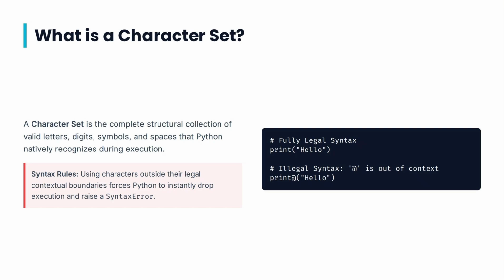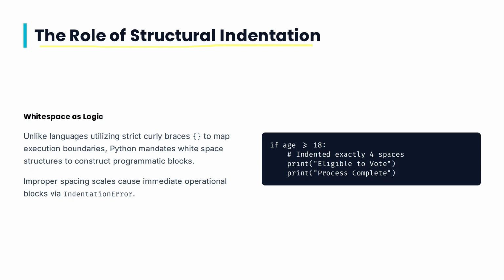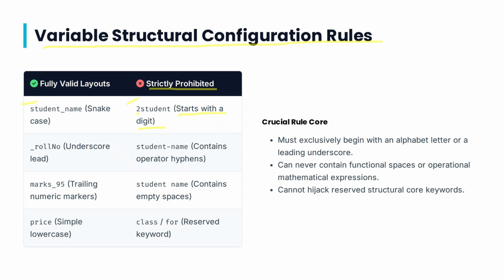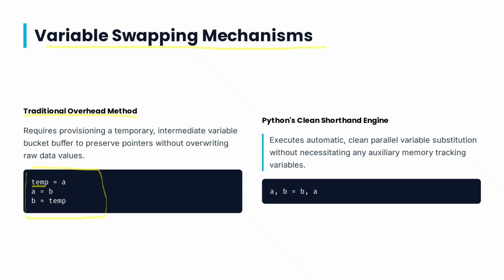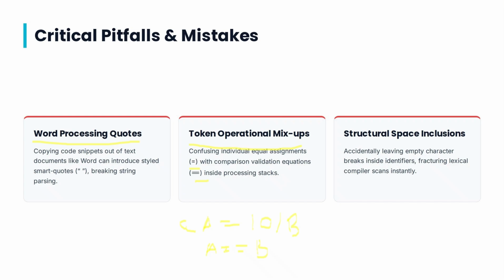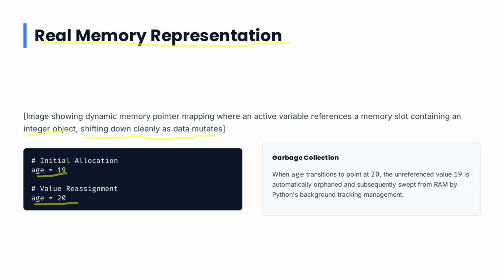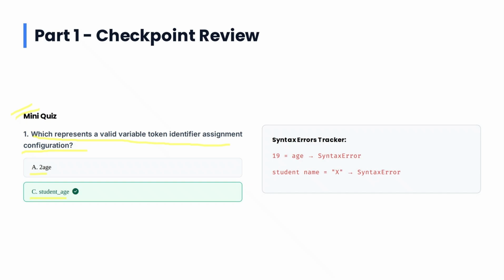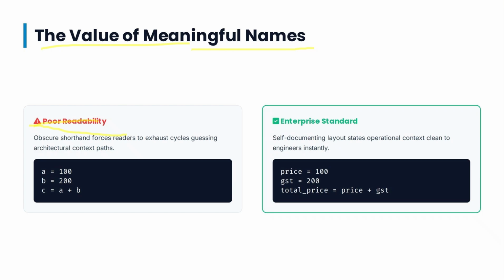Python lecture 2 part 1 (character sets and variables).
Hi so this is the 2nd lecture of the series focussing mainly on character sets and variables.